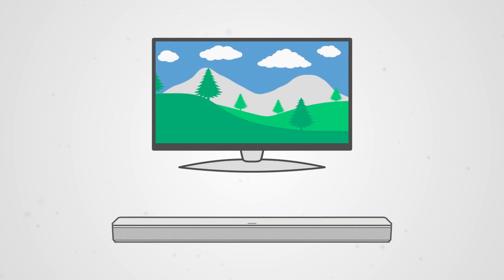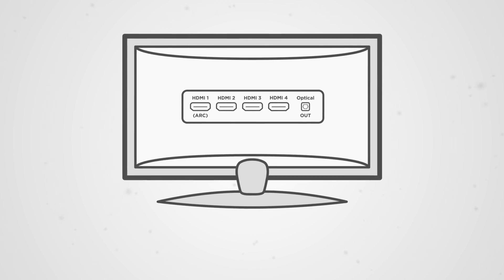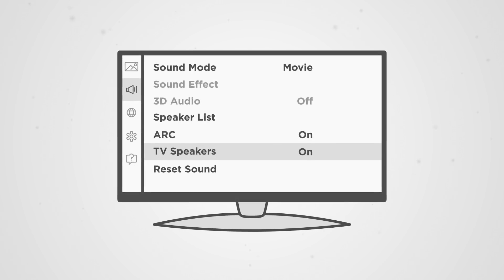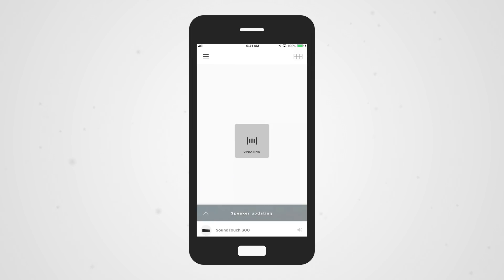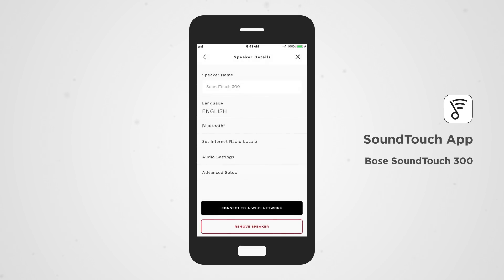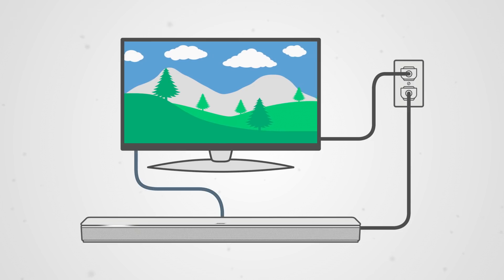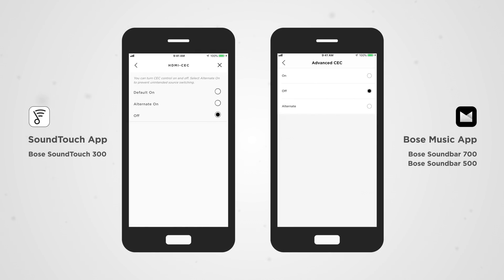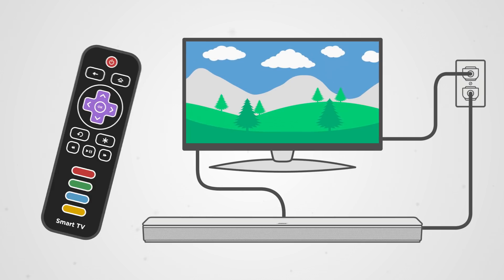Bose Soundbar Systems – Using HDMI™ ARC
Are you curious about the HDMI ARC feature built into your Soundbar 700, Soundbar 500, or SoundTouch 300? In this video, we'll give you an overview of the technology and how to use it.

0:00 - HDMI ARC Technology
0:28 - TV Compatibility
0:44 - Connecting the HDMI Cable
0:54 - TV Settings
1:09 - Using an Optical Cable
1:19 - Software Updates
1:27 - Troubleshooting No Audio
3:03 - Outro